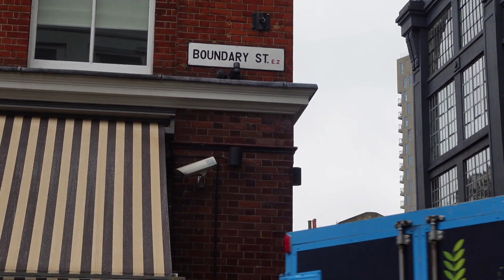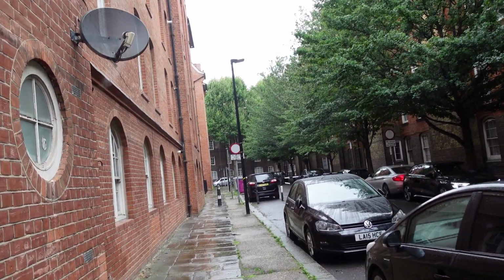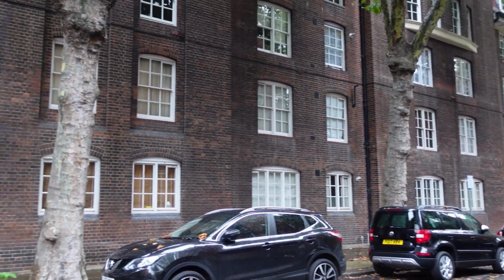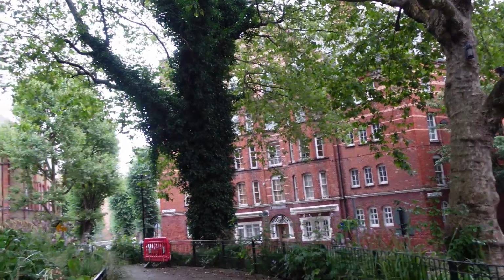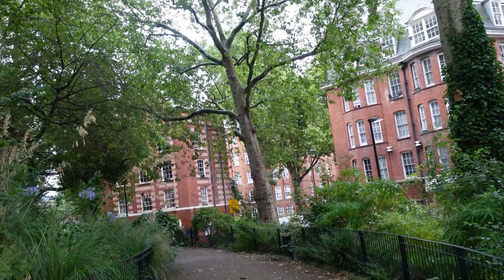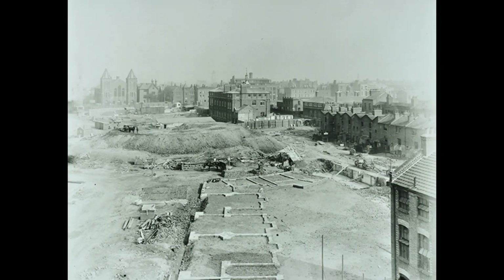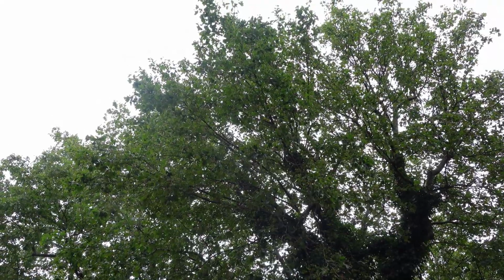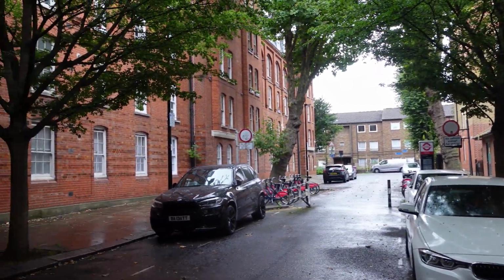Walk through the historic Boundary Estate in East London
Join us as we walk around the historic Boundary Estate in Shoreditch and East London. This was built in 1890 on the slums of the Old Nichol rookery. This is one of the first Local Authority housing schemes in the country and is inspiration in the fight against poverty and unhealthy living conditions.

sub_confirmation=1